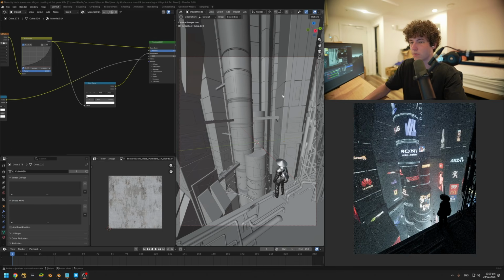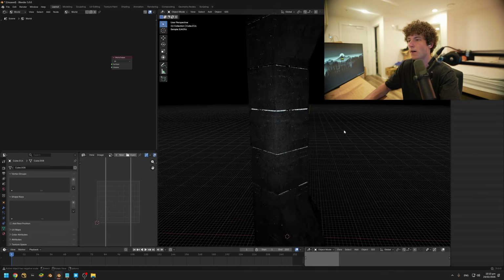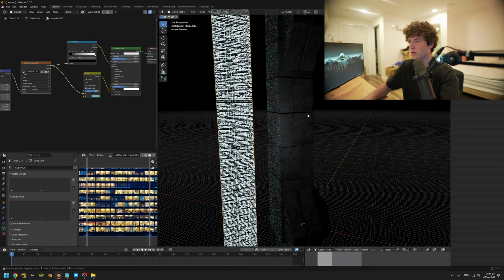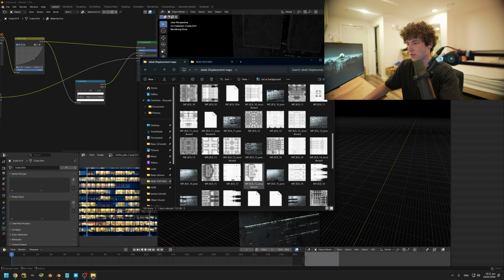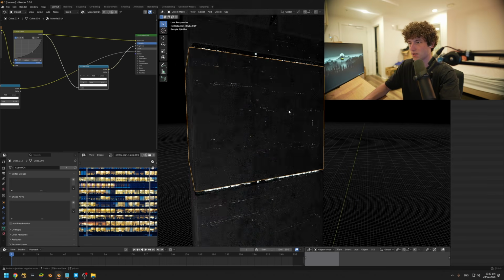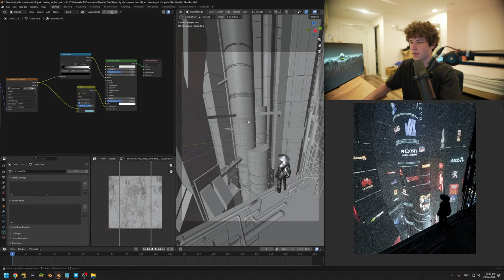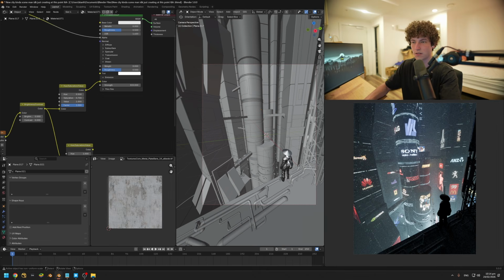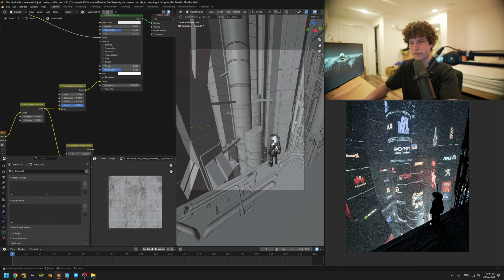The Secret to making Cyberpunk scenes in Blender